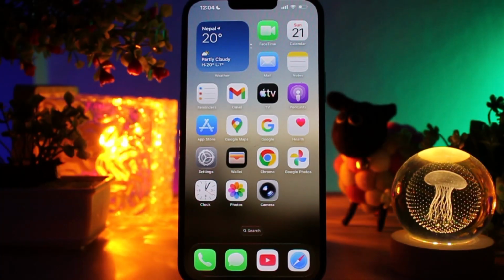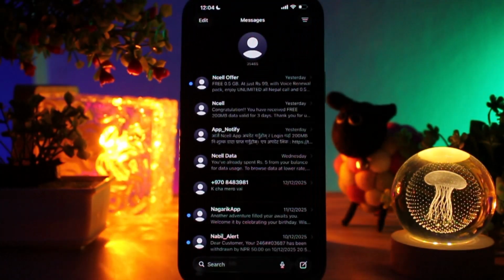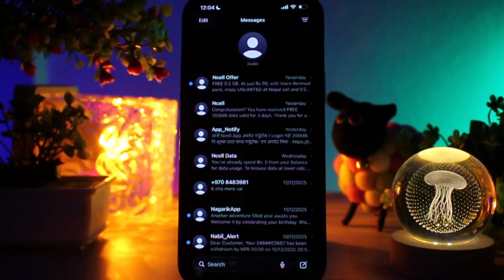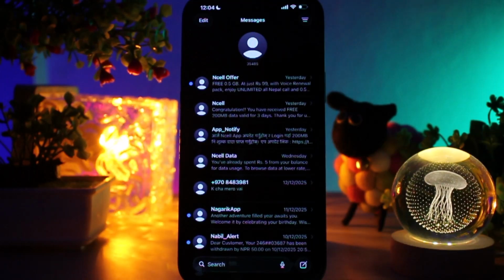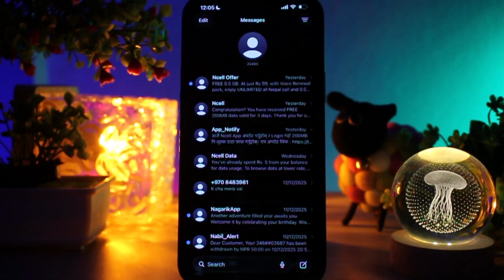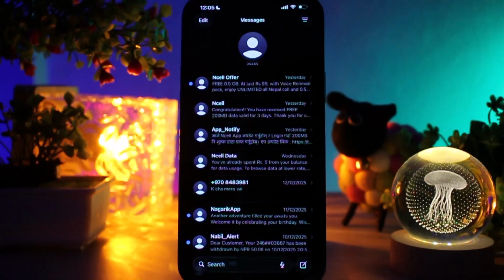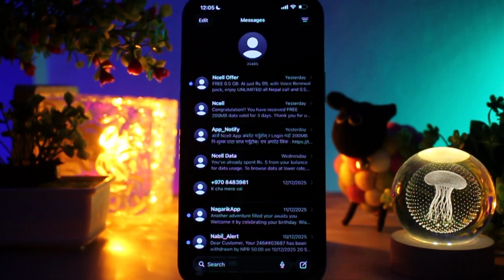iPhone Selective Copy in Messages – Copy Only What You Need - 2026